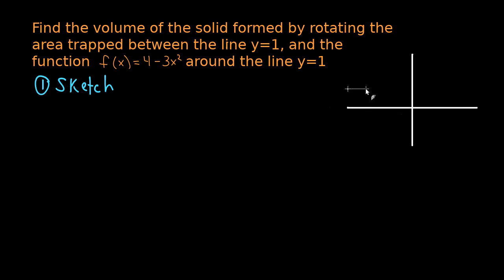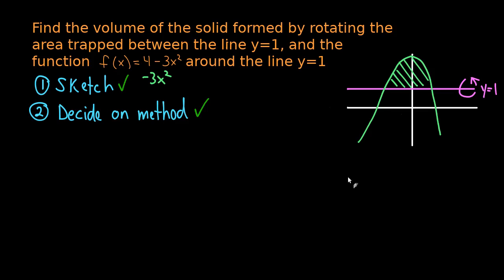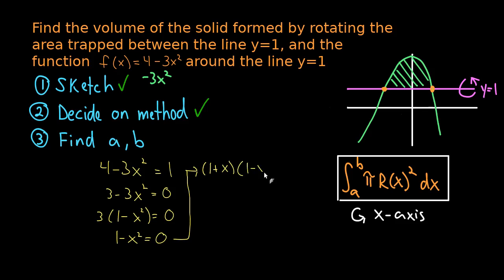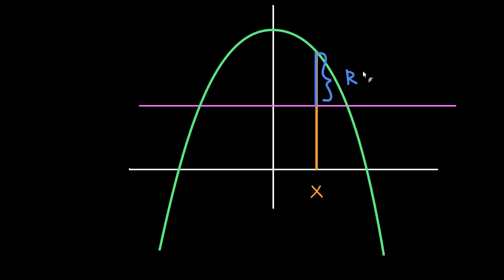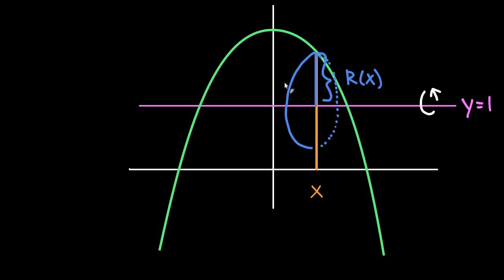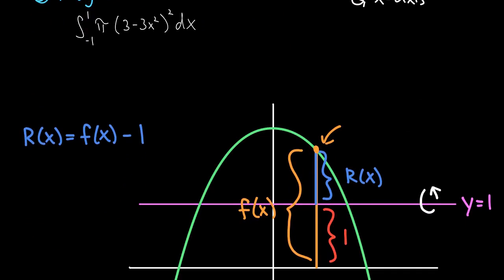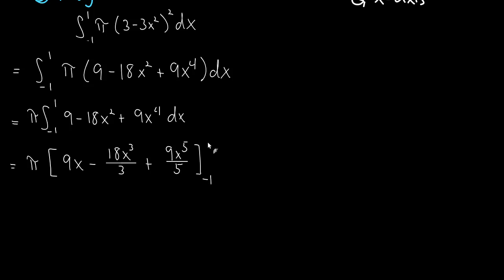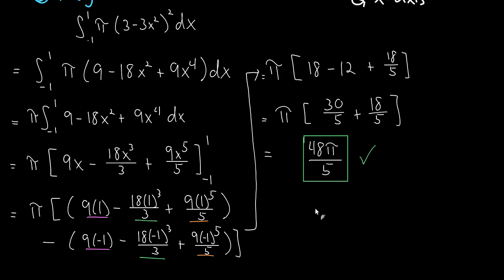Volume of Revolution (Part 3) Disc Method Advanced Example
This is video 3 in a series on finding the volume of solids of revolution.  This example is more advance as we rotate around the line y=1 instead of the x or y axis.  We also need to find the bounds of integration by finding where our function intersects the line y=1.